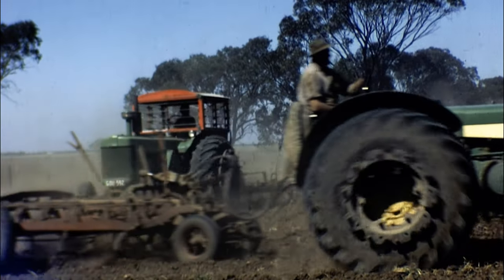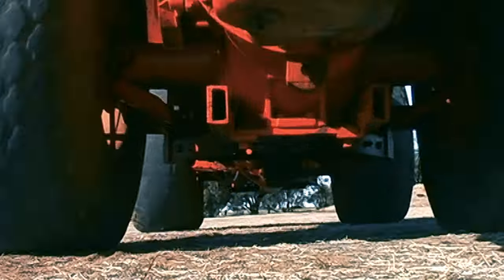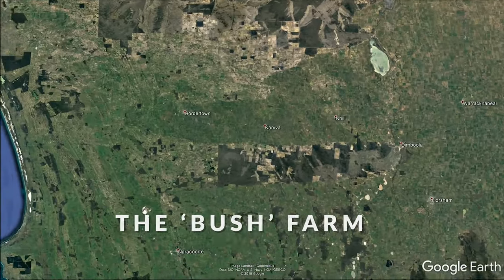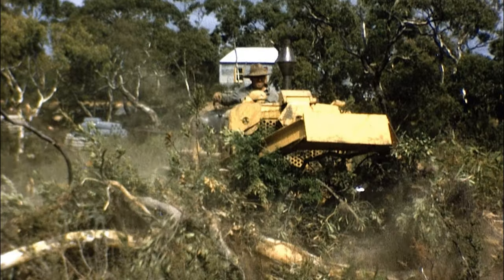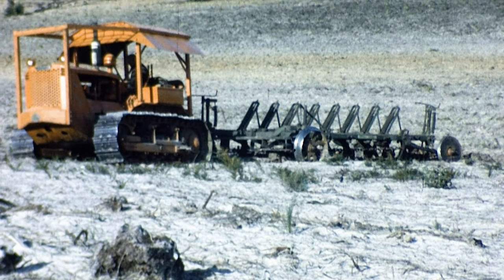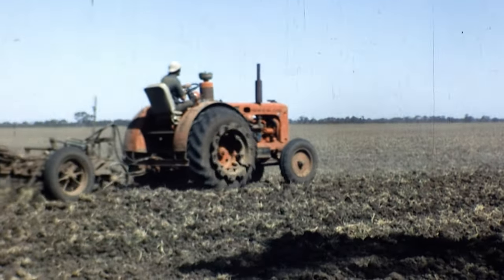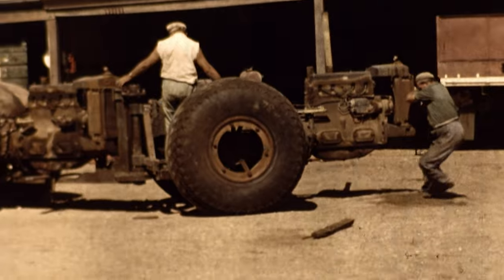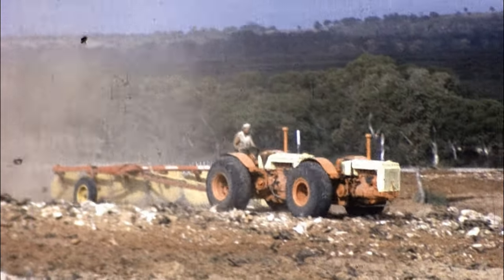When men built their own machines - The mighty Double Header Case tractor story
The 2021 remastered story of the amazing custom Double Header Case tractors built by  creative farmers in Western Victoria, Australia. Take a journey back to a golden age of farming. An era when resourcefulness, creativity and ingenuity were hallmarks of a generation that have much to teach us all about what is possible and how you can make the most of what you have available.

The original story of 'The Double Header' was first filmed in 2002 and this version was later uploaded to Youtube where the story first became widely known.

We received many kind comments from around the world and are very grateful for the encouragement and interest people showed.

This remastered edition features some revisions to that original film.
The original 16mm has been digitised on a professional unit..which has brought some extra detail in the footage. (Interestingly the original Video 8 filming off the screen method back in the 90’s still holds up pretty well by comparison!)

Based on feedback from you all I've also aimed to improve the music mix, where I had the levels a bit loud and in addition have changed the genre of some of the tracks to match the content a little better.

Thank you everyone for your suggestions...I’ve tried to find the balance between the interviewees being clearly heard..but also to keep some of the momentum and feel of the original.

I hope you enjoy special ‘Second edition’ video...a lot of work has gone into trying to capture this story in a way that has wide appeal, gives due credit to all the people involved.

Thank you for your encouragement and interest in this story and appreciate how people have connected with the ‘heart’ behind it..not just the machines themselves.